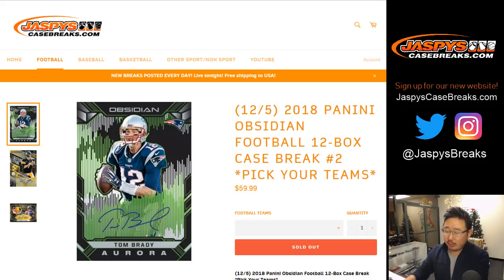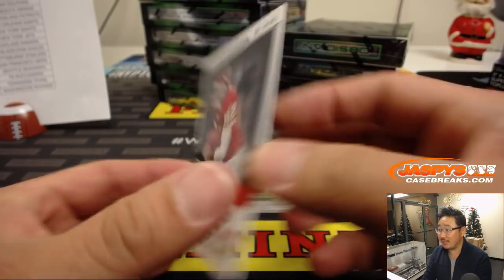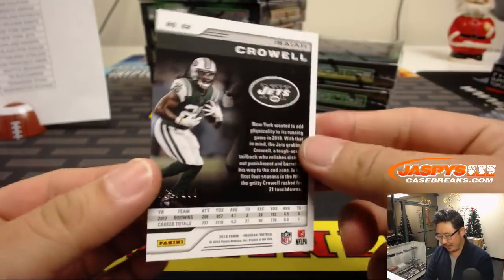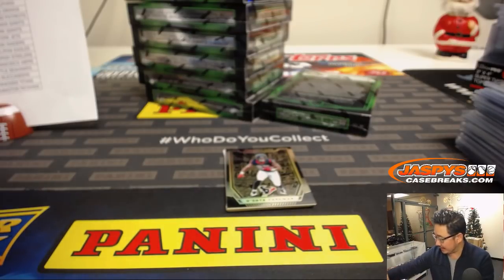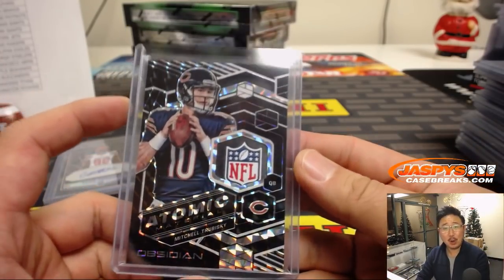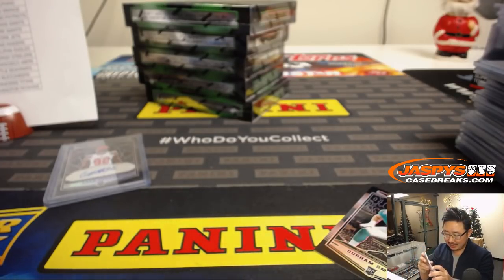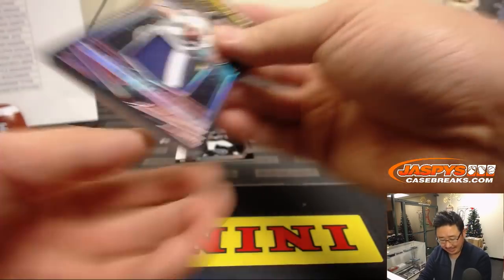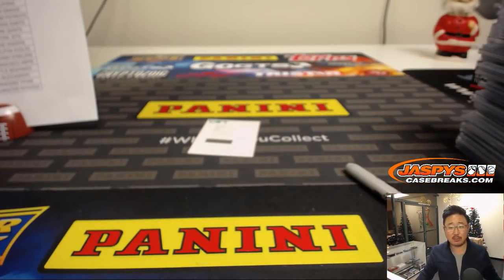W, 12/05/18 || 12Box PYT #2 || 2018 Panini OBSIDIAN Football (NFL)